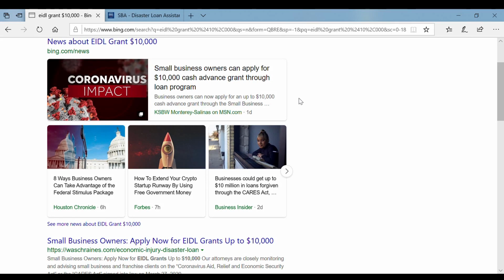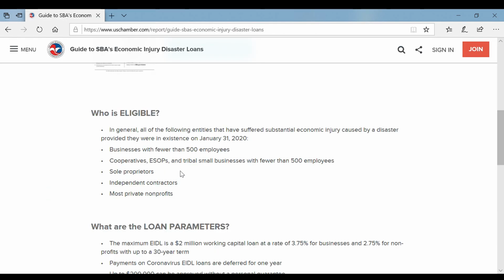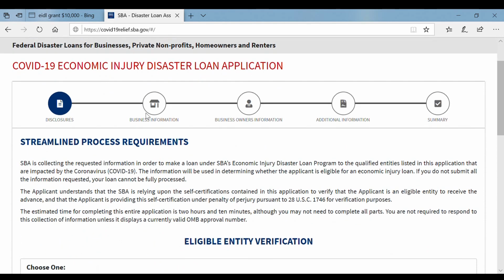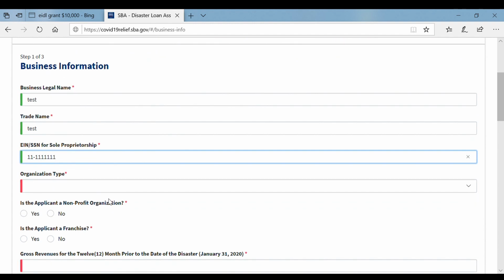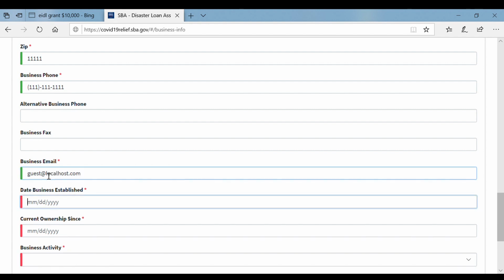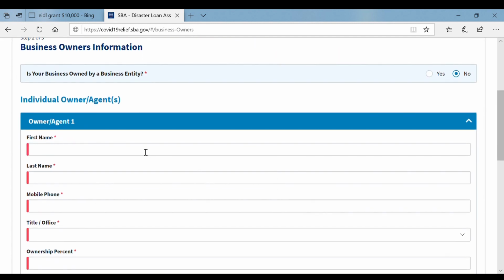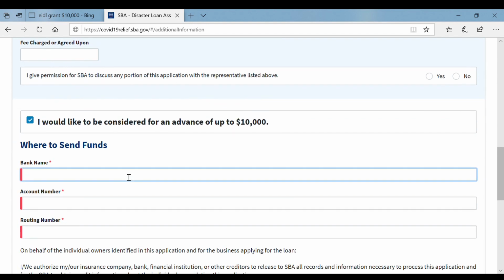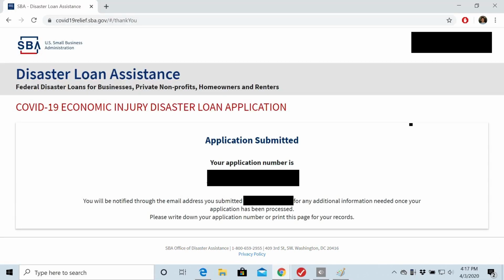SBA Loan that is Actually a GRANT, up to $10,000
How to get an up to $10,000 forgivable loan that is actually a grant that you don't have to pay back. This the the EIDL, Economic Injury Disaster Loan which is part of the recently passed coronavirus relief CARES Act economic stimulus package. I show you how to apply and how to check to see if you are eligible and give you other important details. Be safe out there and god bless!